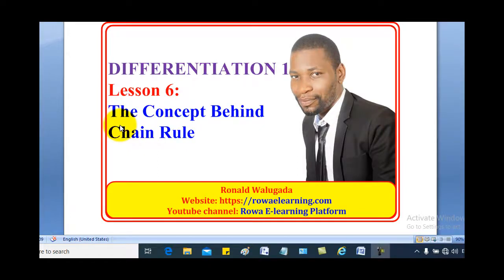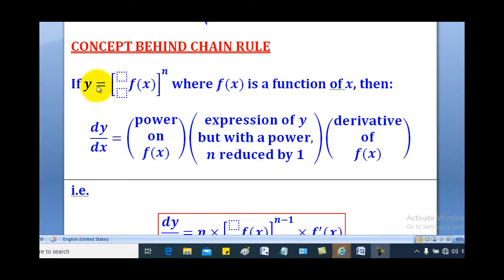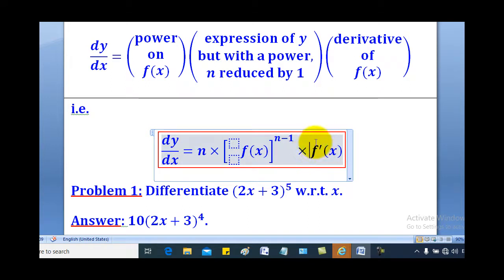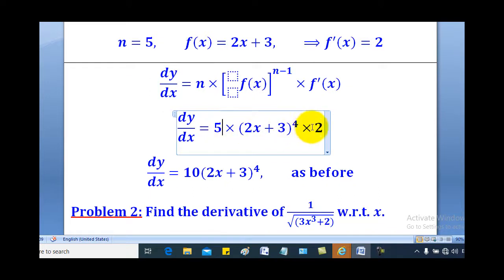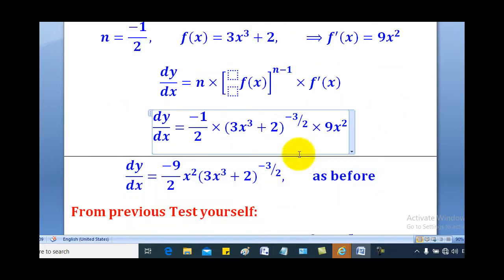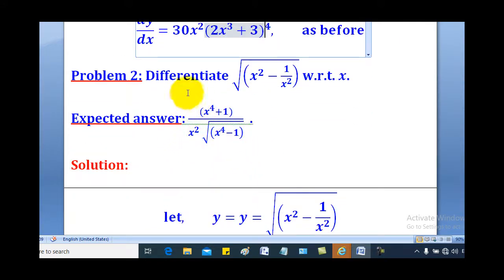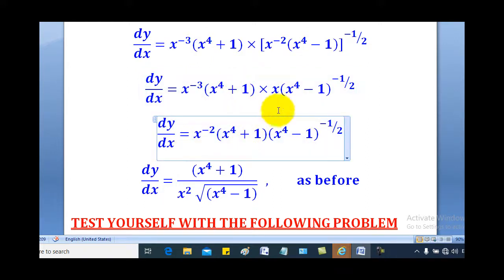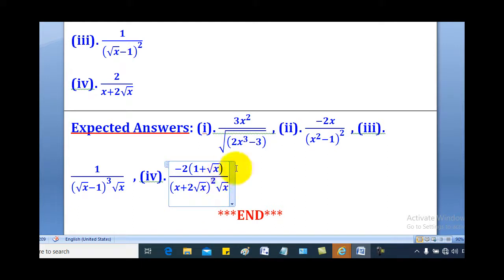6 -THE CONCEPT BEHIND DIFFERENTIATION USING CHAIN RULE (A-LEVEL MATH)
This is lesson 6 of 11 for the topic of Differentiation 1. This topic is for A-level pure Mathematics paper 1